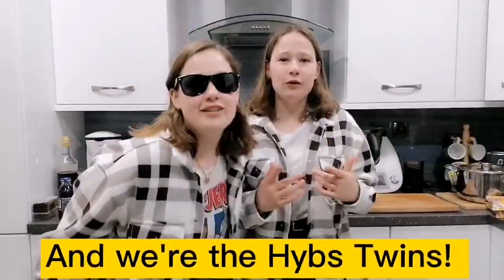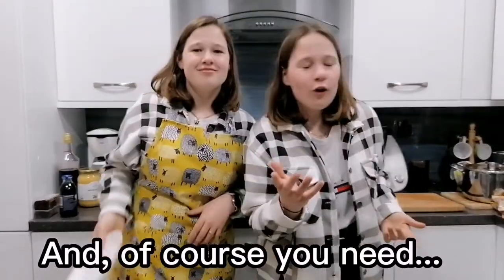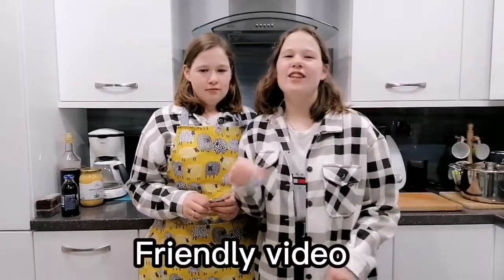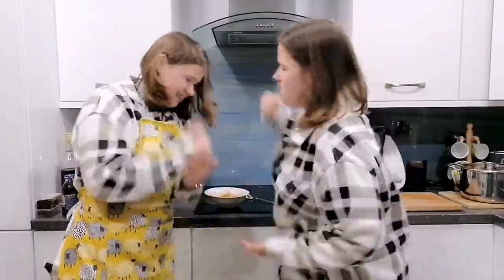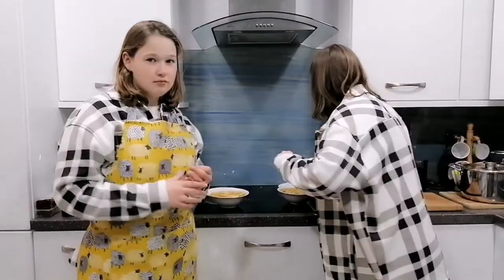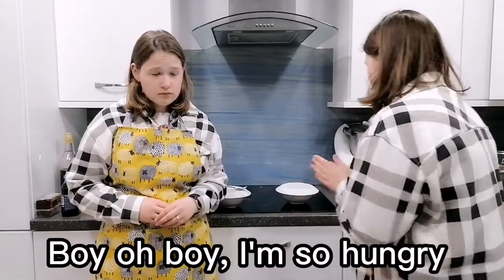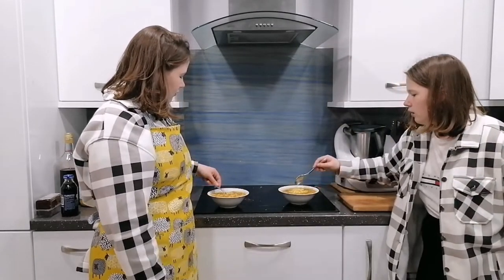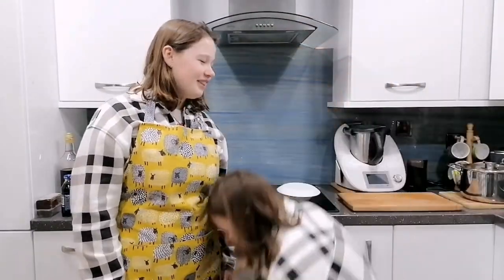Noodles but our way! 🍜